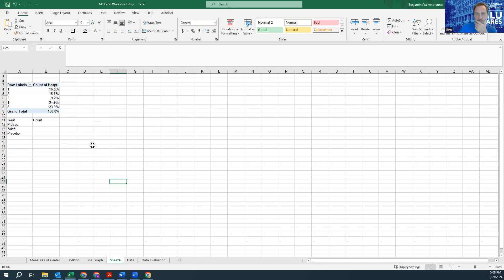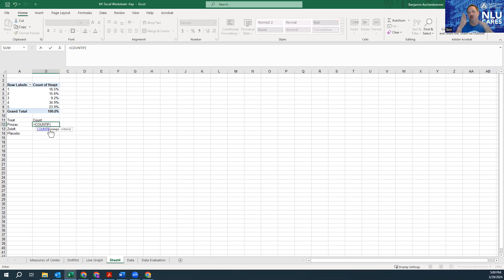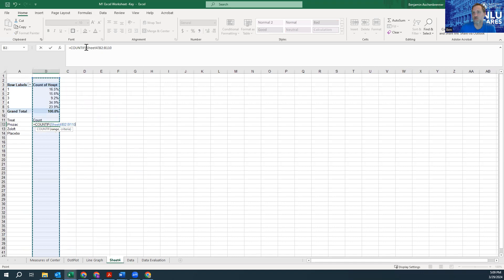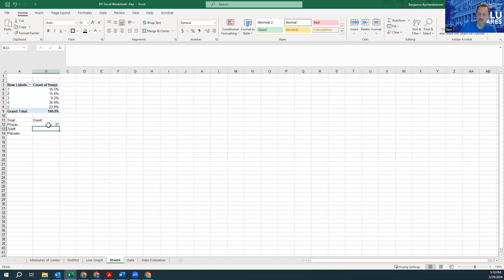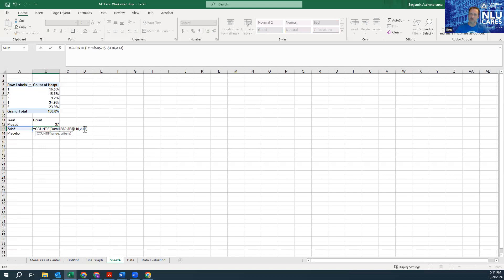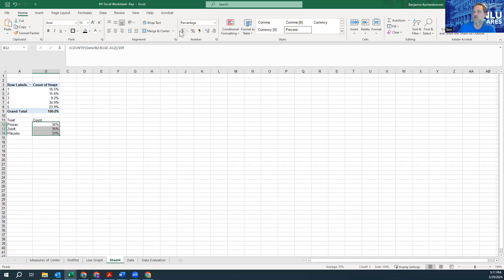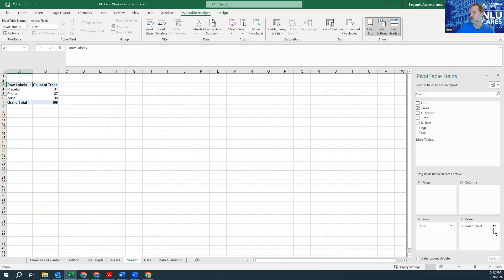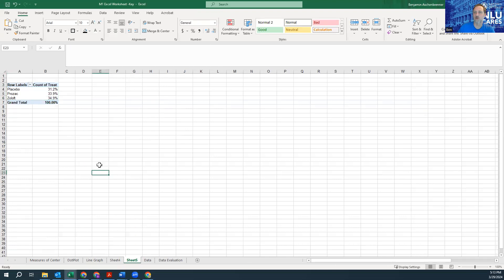CountIf and Pivot Tables Example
A quick video to show how to do countif and pivot tables for excel assignment in MTH 102